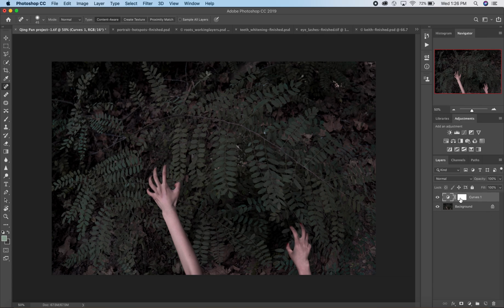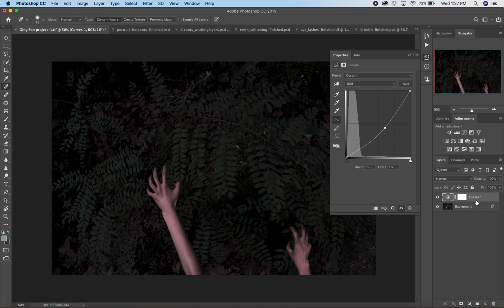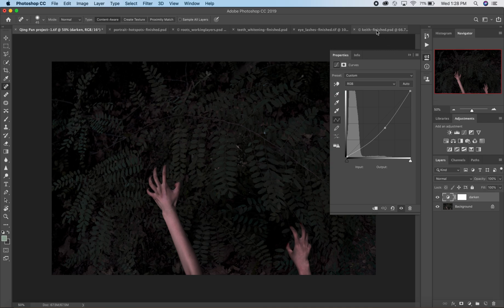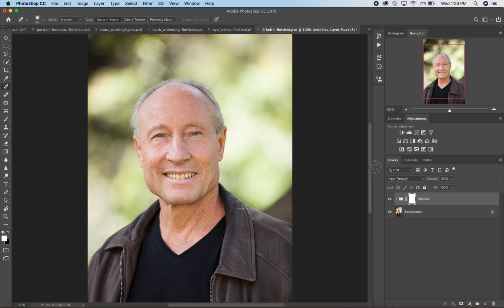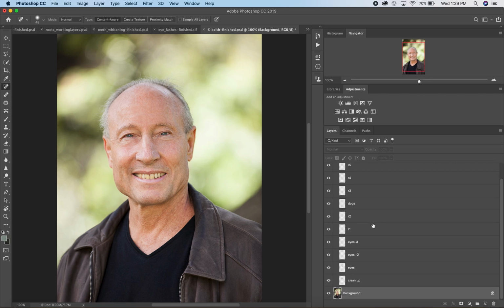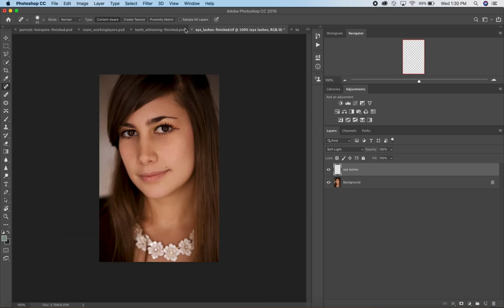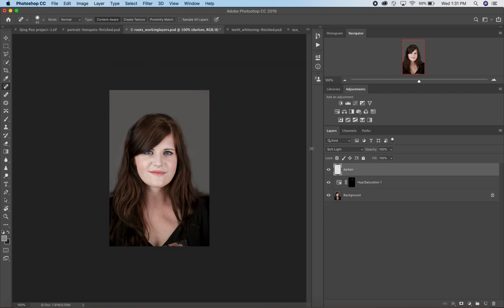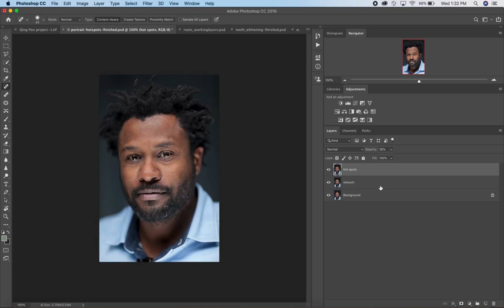Layers Panel Introduction